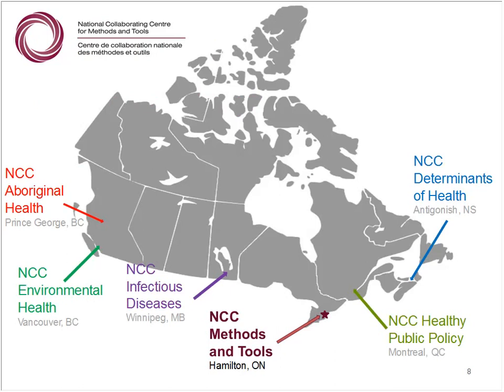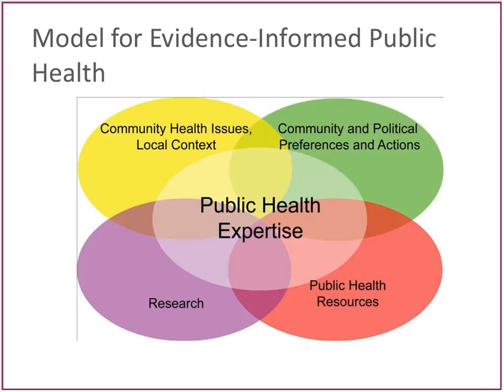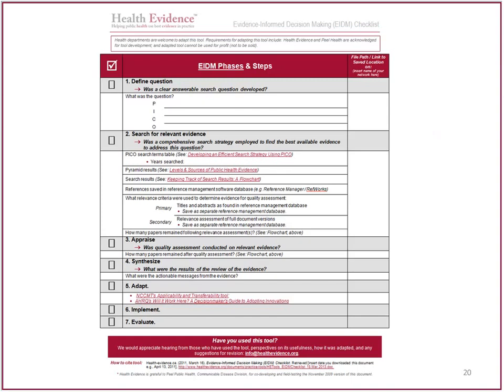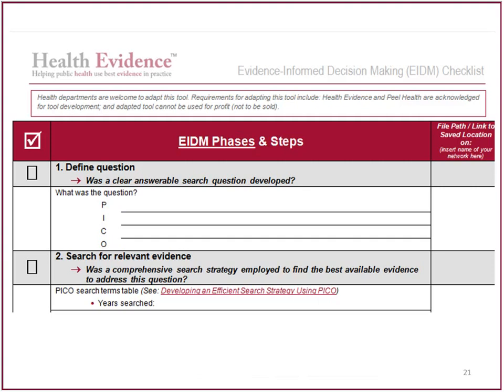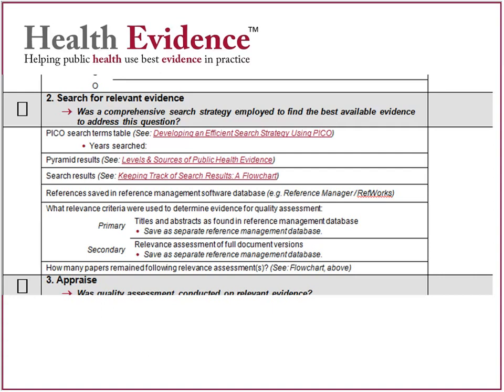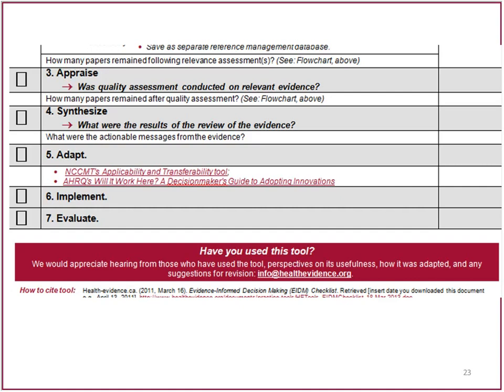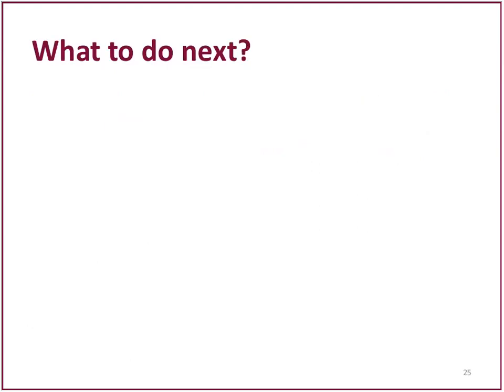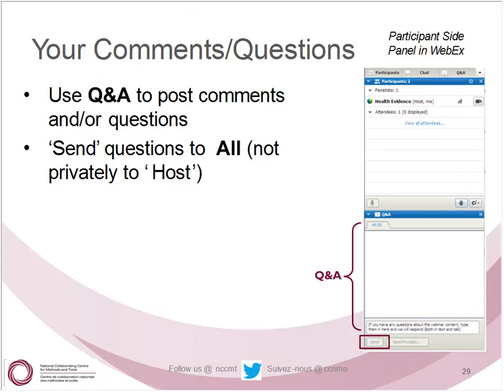NCCMT Spotlight Webinar: Evidence-Informed Decision Making Checklist from Health EvidenceTM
Within the context of public health, evidence-informed decision making (EIDM) is the process of finding, distilling and disseminating the best available evidence from research, context and experience, and using that evidence to inform and improve public health practice and policy. It involves assessing the quality of the research evidence you find, applying the best available evidence to your question, problem or issue, and evaluating its impact on practice.

Developed by Health EvidenceTM, the Evidence-Informed Decision Making Checklist helps public health professionals succinctly document how you and/or your team worked through the EIDM process so you can share that information with senior management. Having a Checklist on file can help your organization implement the results of your evidence.

The fillable checklist includes such critical elements as:
•Was a clear answerable search question developed?
•Was a comprehensive search strategy employed to find the best      available evidence to address this question?
•Was quality assessment conducted on relevant evidence?
•What were the results of the review of the evidence?

NCCMT is one of six National Collaborating Centres (NCCs) for Public Health. The Centres promote and improve the use of scientific research and other knowledge to strengthen public health practices and policies in Canada.